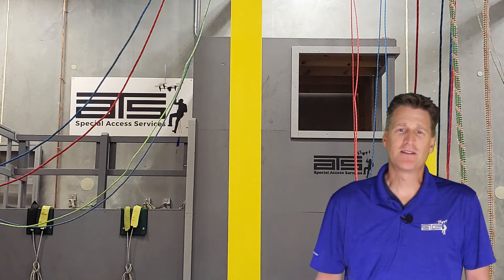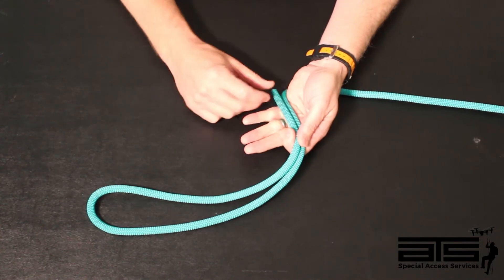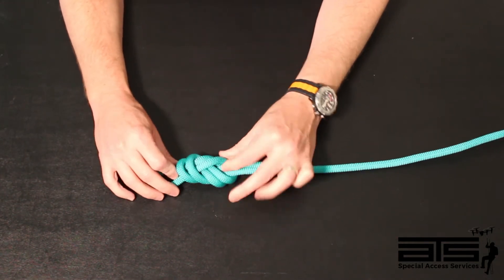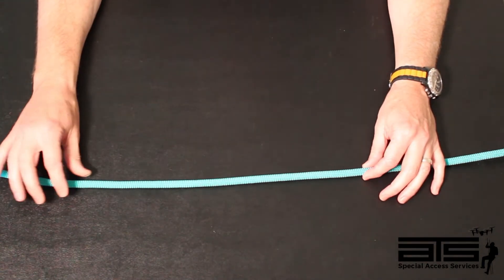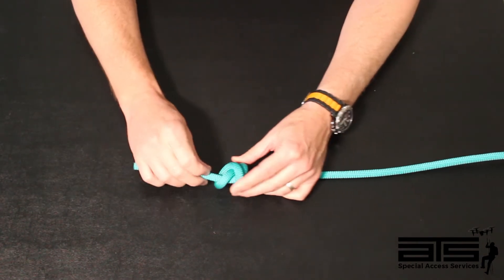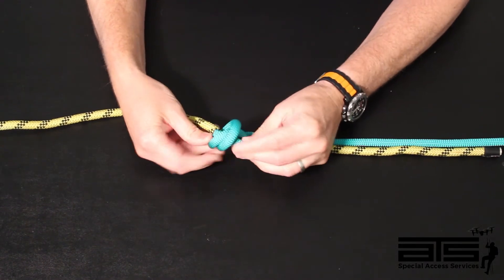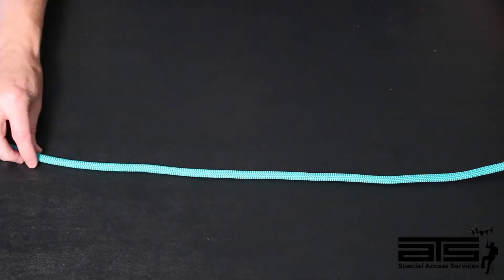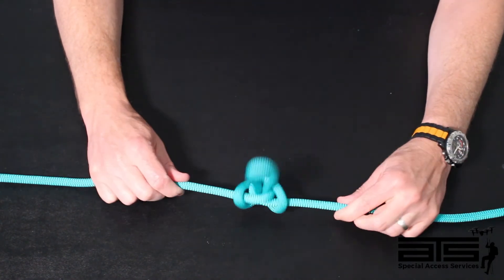ATS SPRAT Level 1 Knots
Applied Technical Services offers a comprehensive rope access training course for prospective technicians seeking level 1 SPRAT accreditation. Our hands-on training experience teaches candidates how to tie knots, combine anchorages, and follow rescue protocol in a safe, controlled environment.